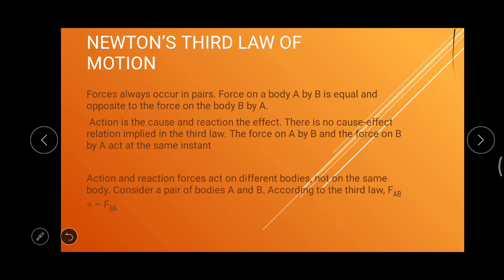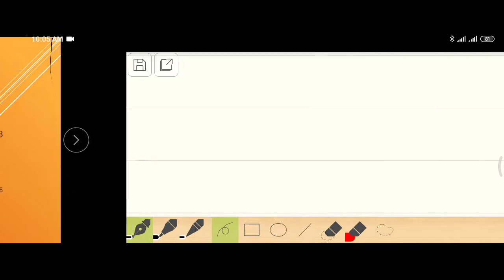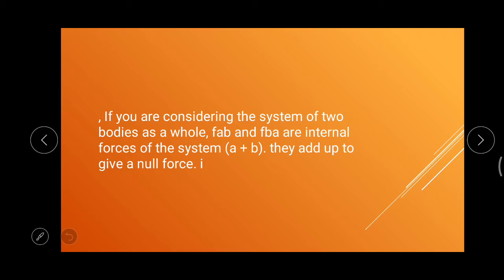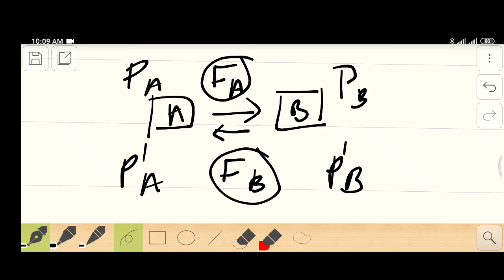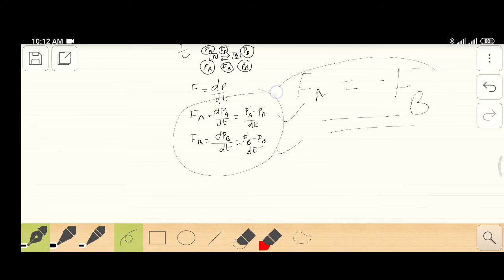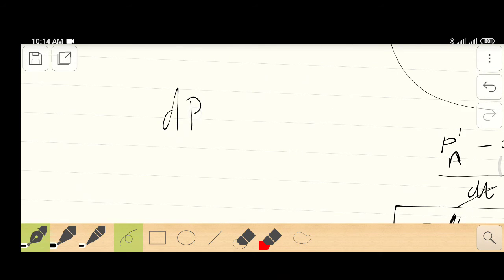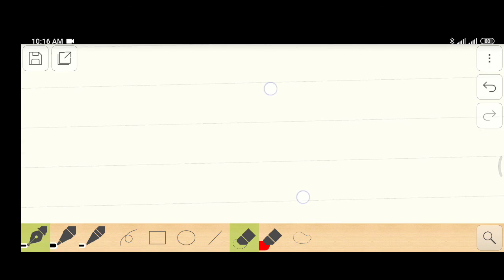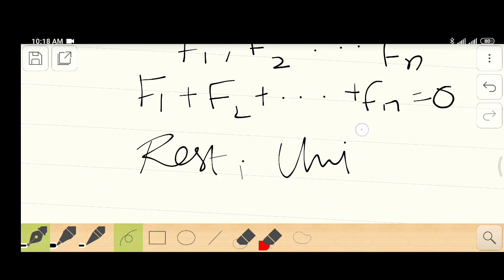Class XI Physics Chapter 5 cont. Conservation of Momentum